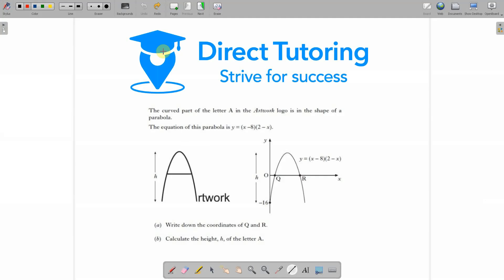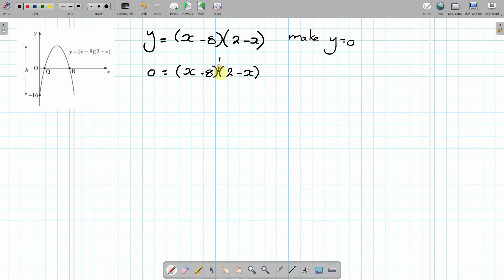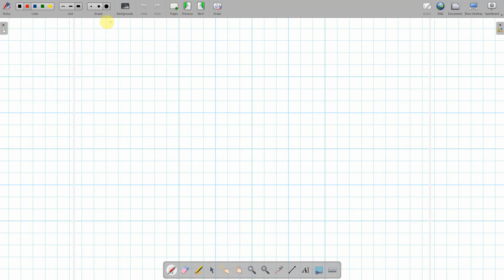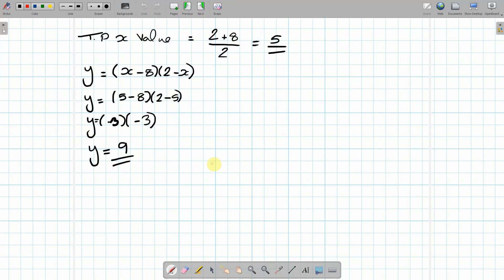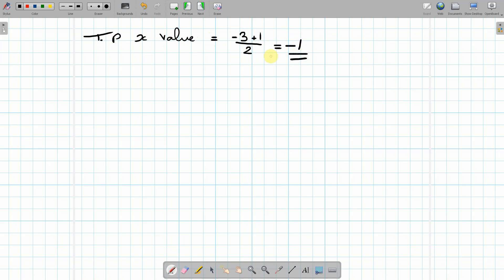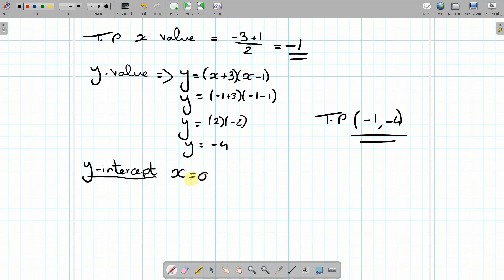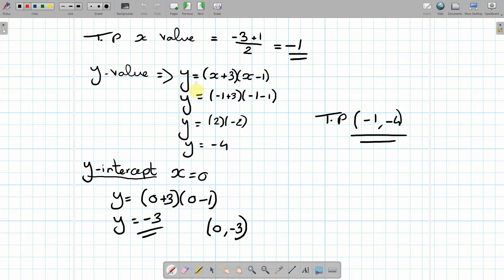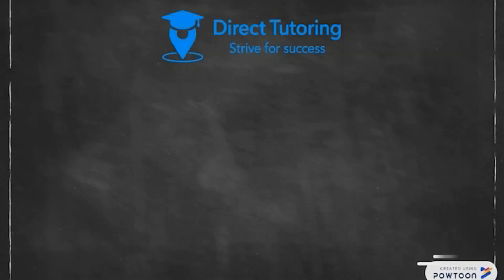How to easily draw quadratic graphs National 5 maths - Direct Tutoring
Learn how to solve and draw quadratic graph questions quickly and easy with Direct Tutoring. Learn how to tackle harder exam-style questions.